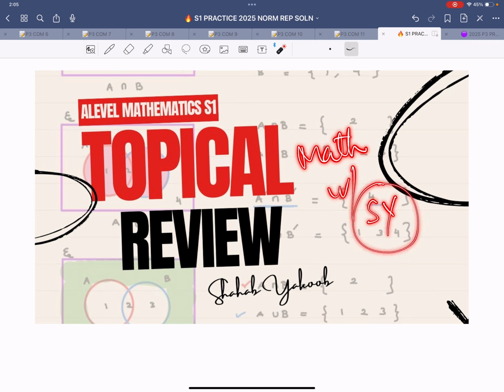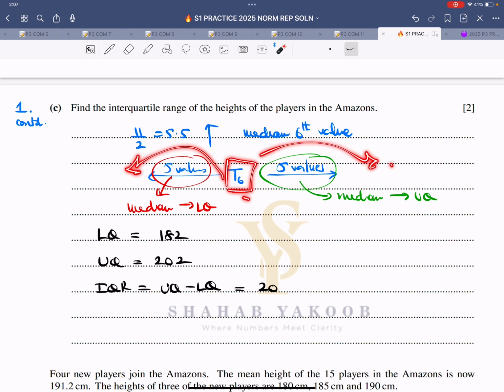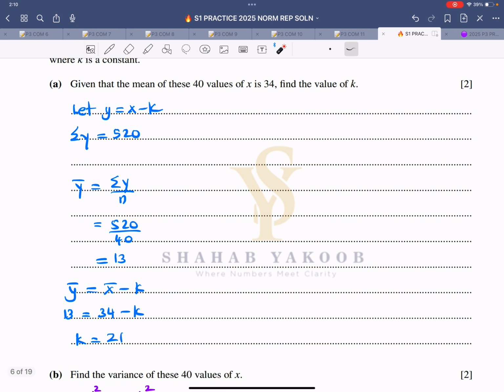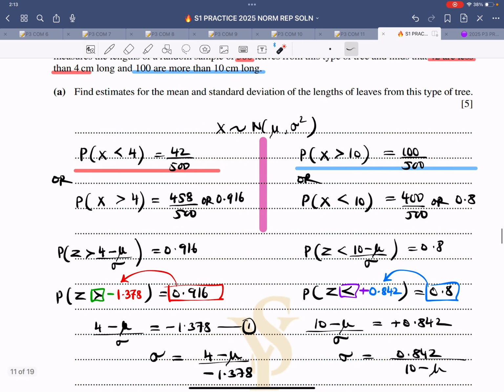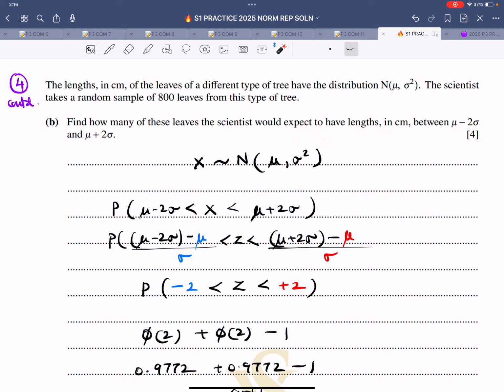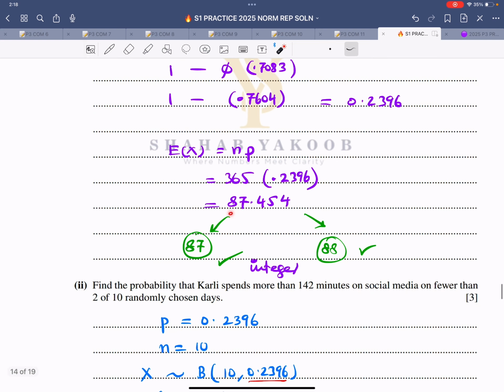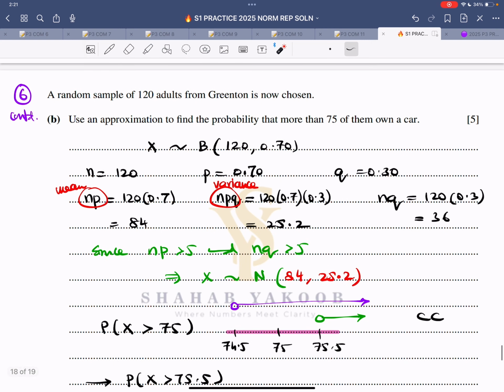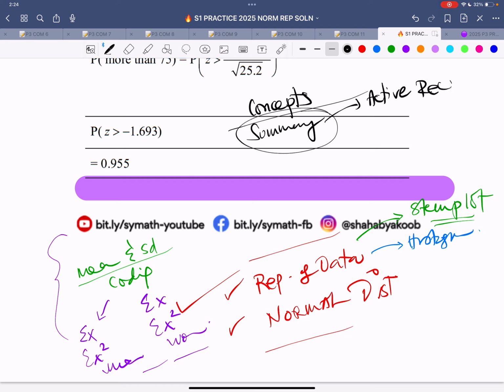S1 Paper 5 | NORMAL DISTRIBUTION | REPRESENTATION OF DATA | CAIE 9709 AS level Mathematics